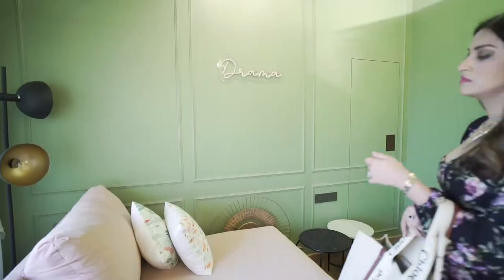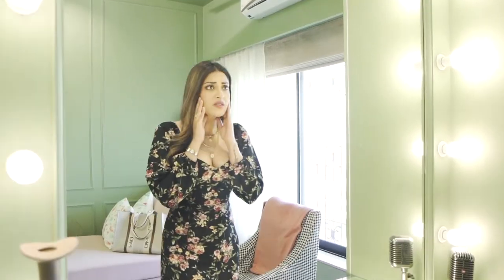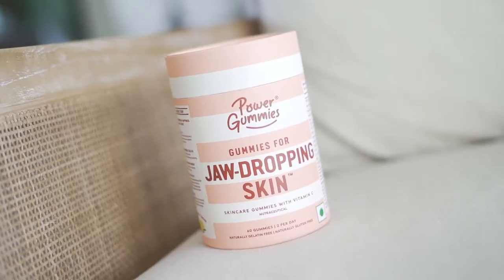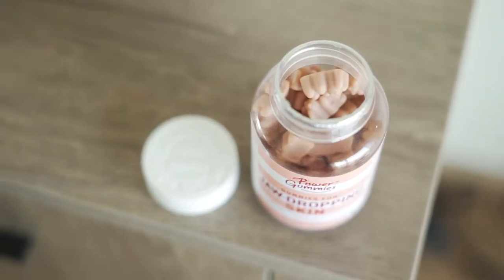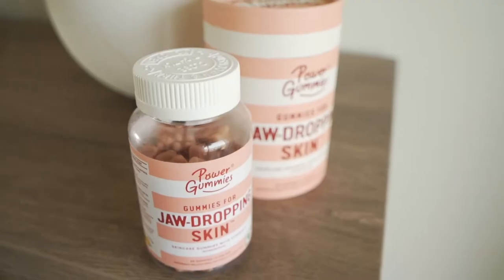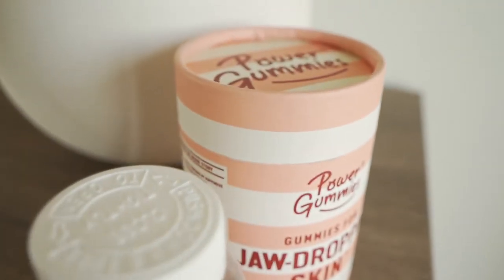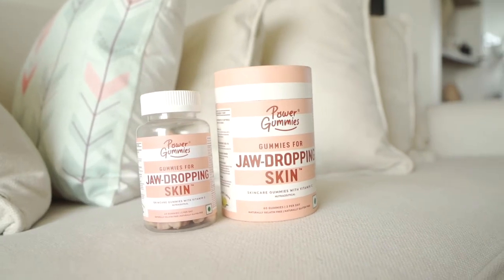ANUSHKA RANJAN FOR POWER GUMMIES | SIDHANT IKHE PHOTOGRAPHY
IN FRAME : ANUSHKA RANJAN
SHOT & EDITED BY : SIDHANT IKHE
ASSISTED BY : RUSHIKESH SHINDE